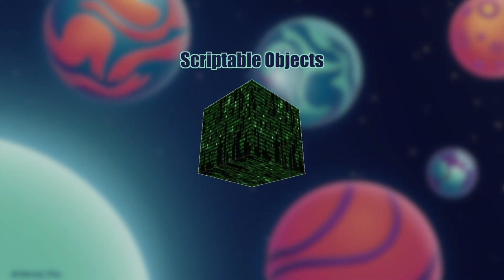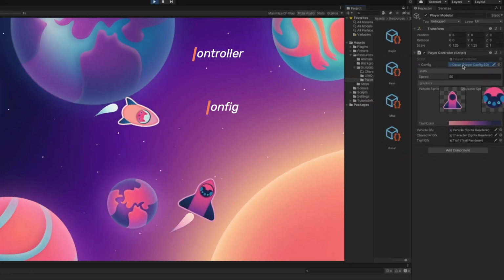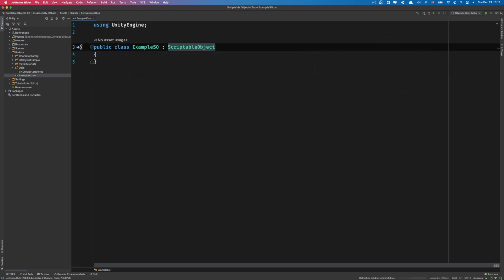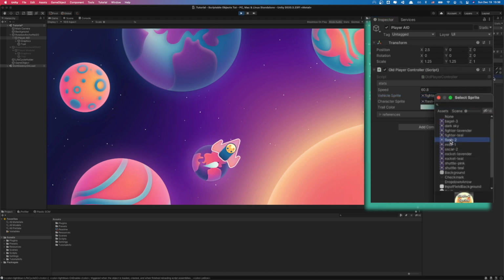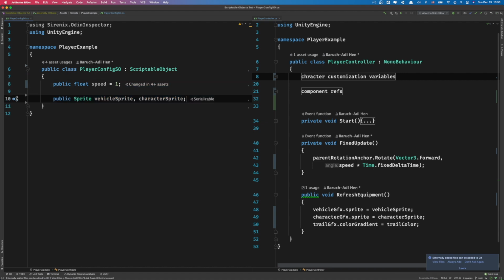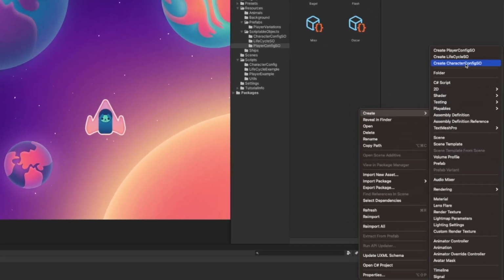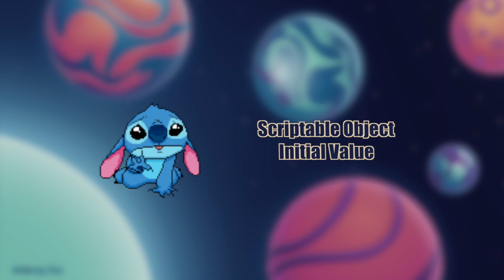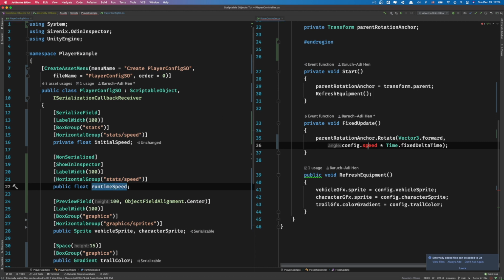Scriptable Objects in 6 minutes! (Unity Tutorial)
Hit the ground running with Scriptable Objects!

Scriptable Objects are perfect as data containers or modules that can hot-swap into place for a dynamic experience. However, that's not the limit of their power!
Using Scriptable Objects, we can introduce some new Patterns into our codebase, like the Event pattern, or extend and improve an existing one like the singleton pattern.
In this video, we'll check out the basics of Scriptable Objects and use them as editable data containers.

🌐 LINKS:
- Odin Editor & Serializer:

🦊 DrowsyFox™ is an indie game studio consisting of a small team of people who are passionate about creating meaningful and thrilling experiences through casual gaming.